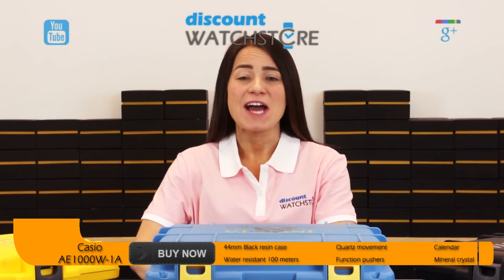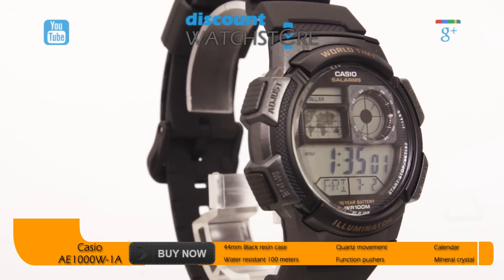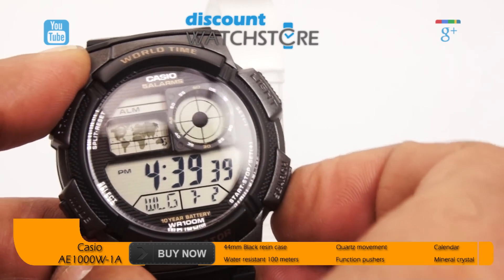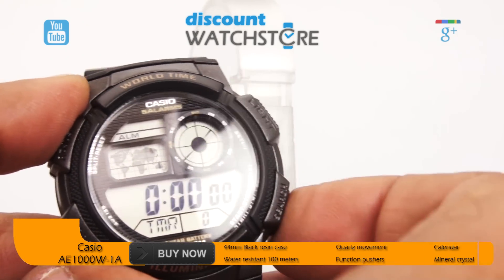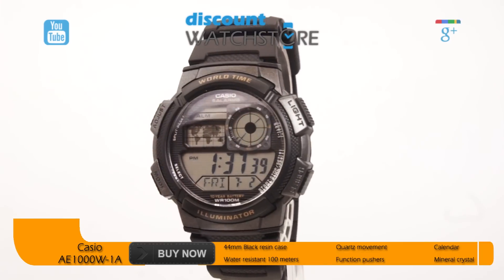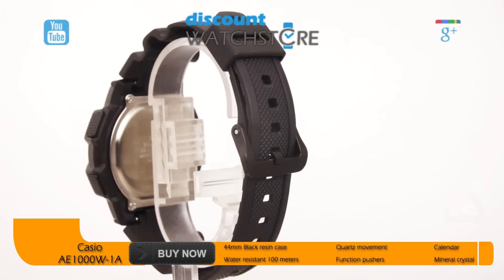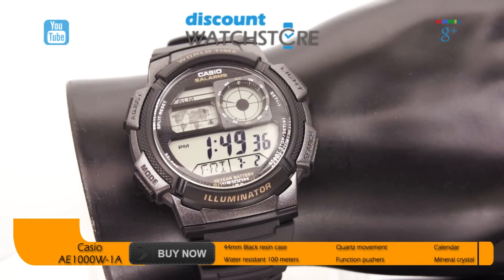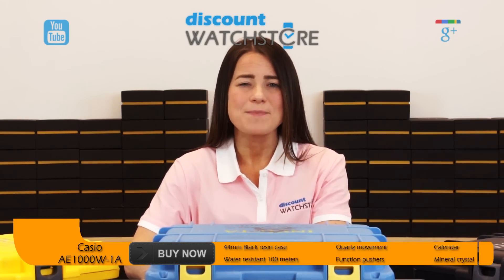Casio AE1000W-1A Men's Black Plastic Rubber Strap World Time Illuminator Stop Watch Review Video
Discount Watch Store presents Casio AE1000W-1A